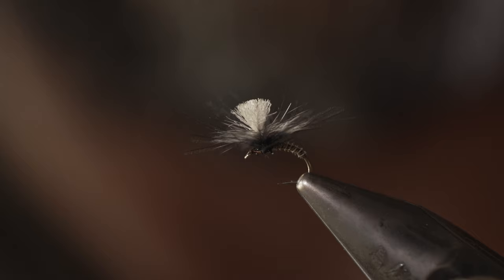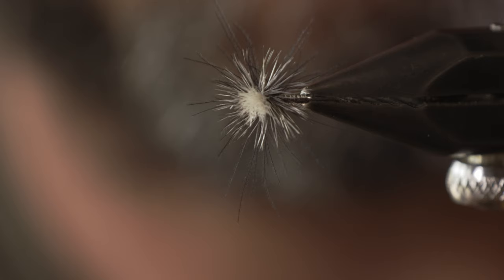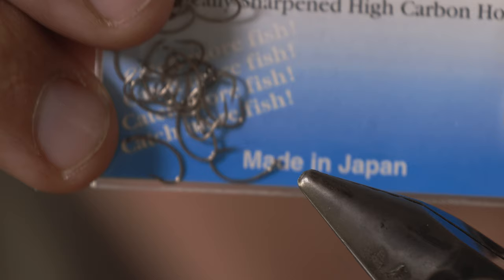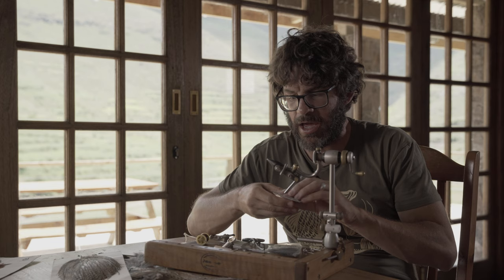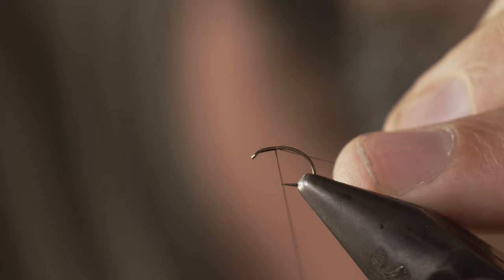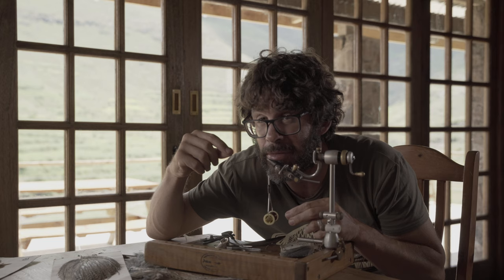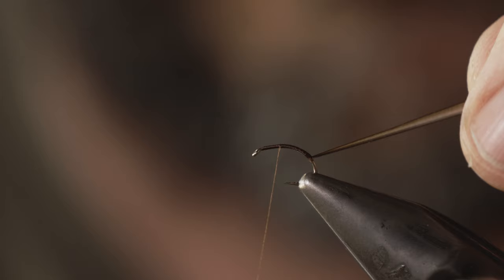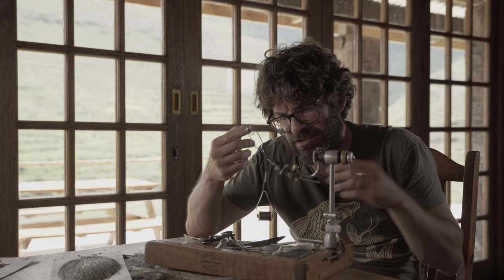Gordo's take on the Klinkhammer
Gordon van der Spuy, "The Feather mechanic" Ties the  Klinkhammer.

The Klinkhammer dry has undoubtedly caught more trout and yellow fish over the years than most other dries put together. Here Gordon van der Spuy, adds a feather mechanic twist to the old classic.